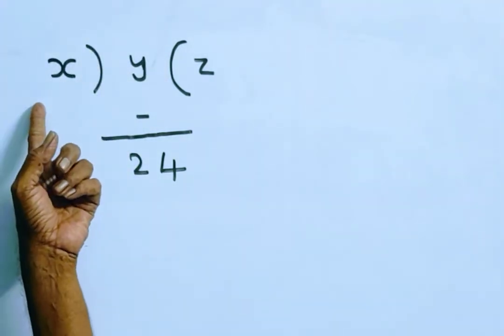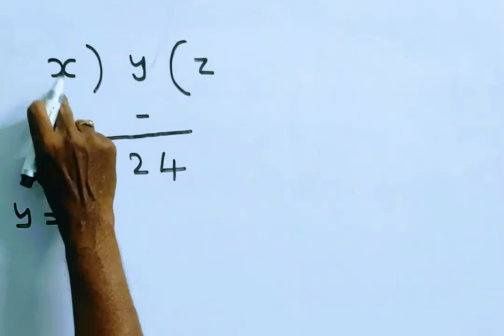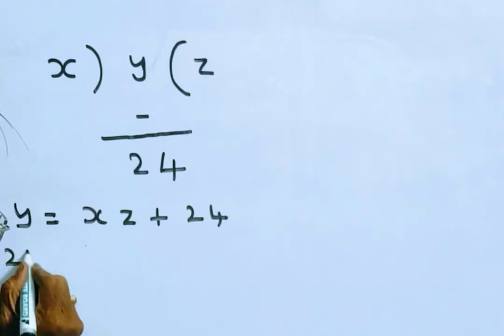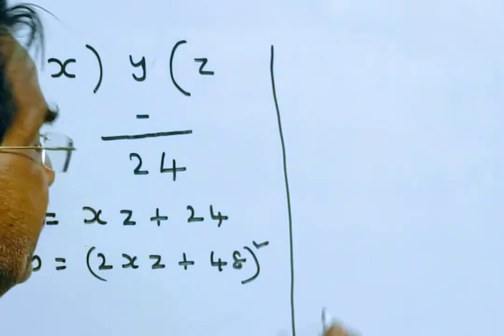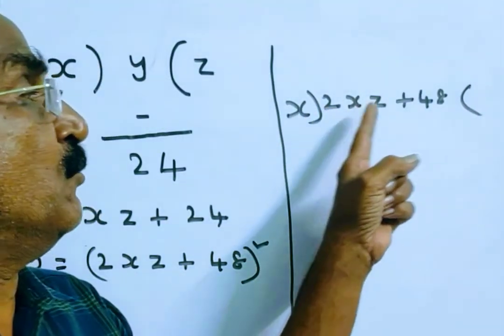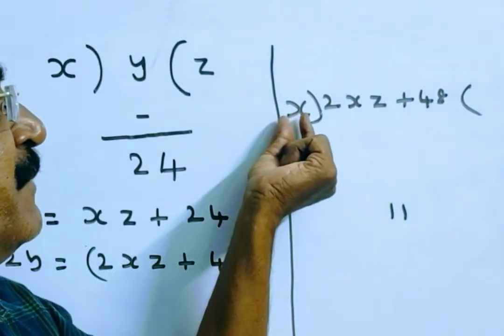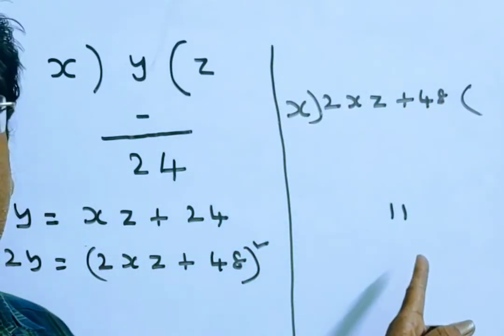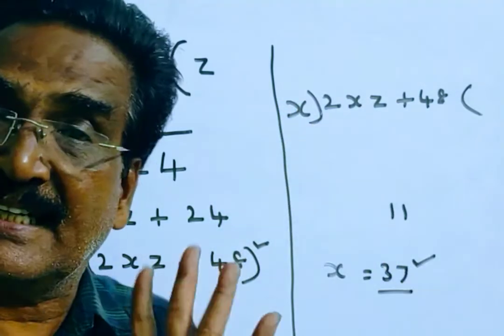A number when divided by a divisor leaves a remainder of 24, when twice the original number of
A number when divided by a divisor leaves a remainder of 24, when twice the original number of divided by the same divisor the remainder is 11, then divisor is